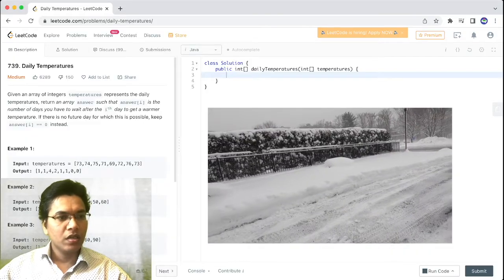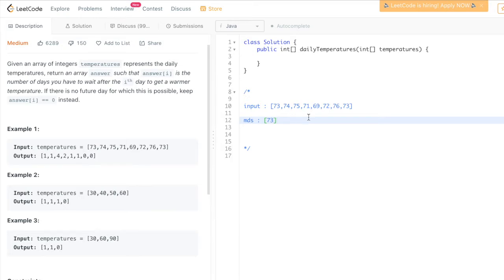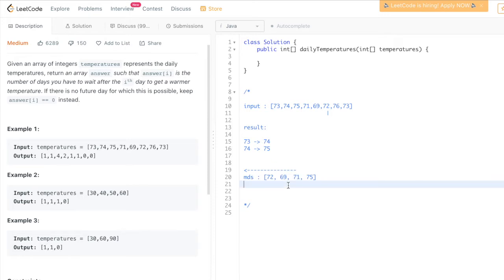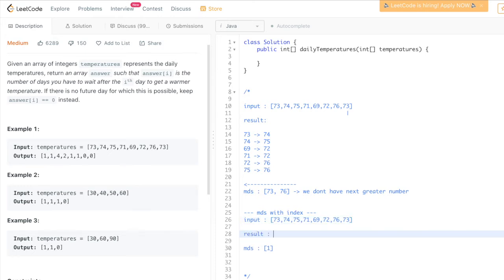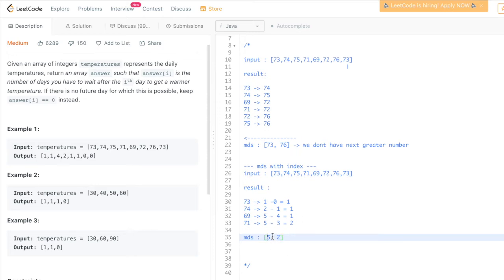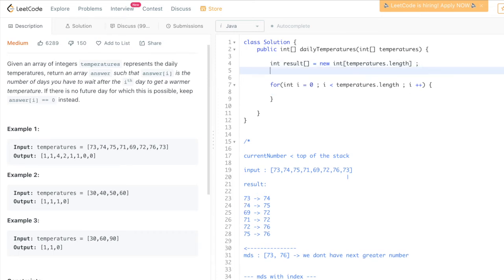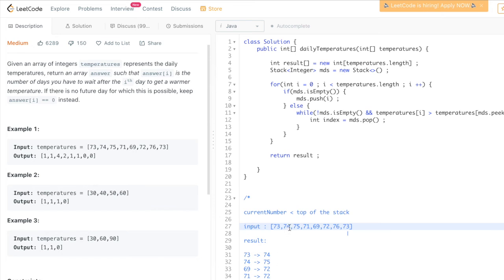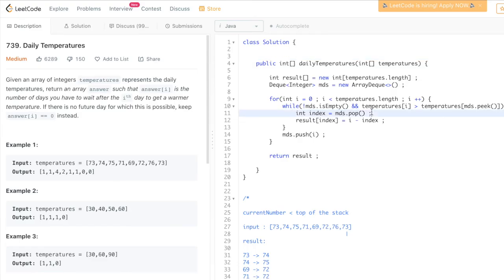Understand MonotonicStack and Solve this leetcode 739. Daily Temperatures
Given an array of integers temperatures represents the daily temperatures, return an array answer such that answer[i] is the number of days you have to wait after the ith day to get a warmer temperature. If there is no future day for which this is possible, keep answer[i] == 0 instead.

0:00 A slice of life with Coding
2:12 Monotonic Stack walk through
8:02 Dry run with indexes monotonic stack
13:40 Code the solution in Java